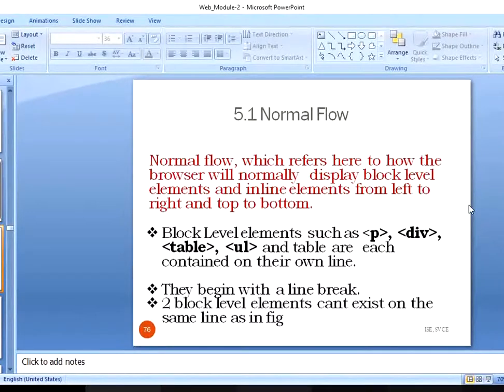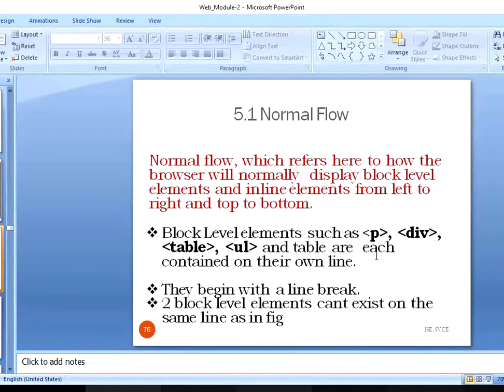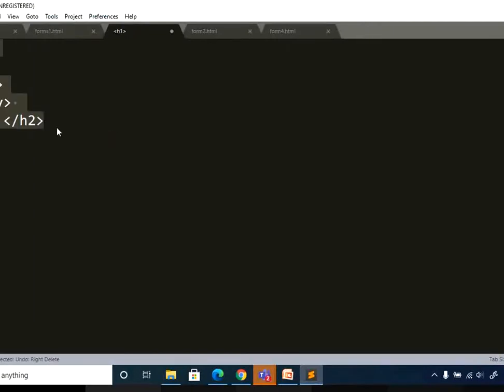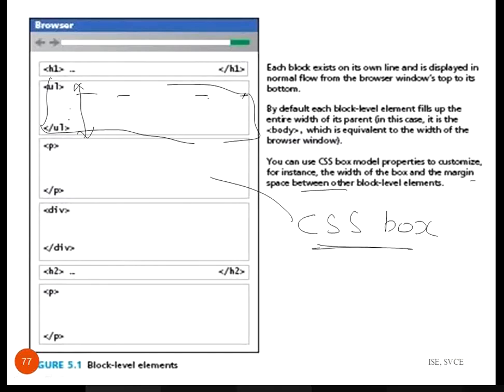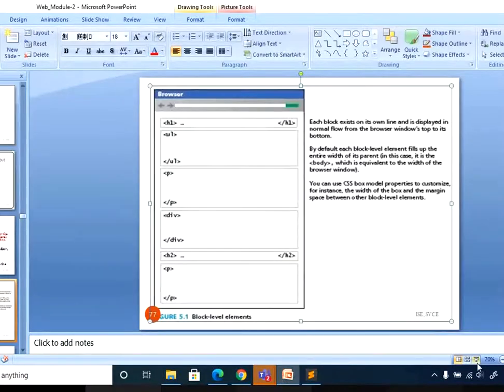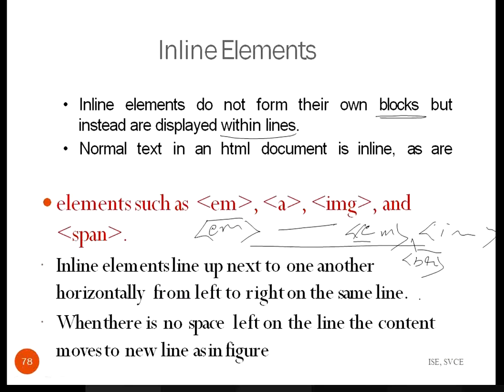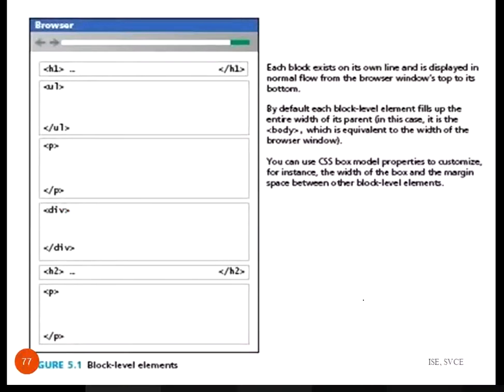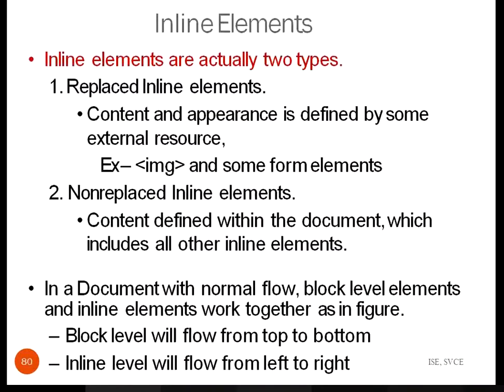15. HTML NORMAL FLOW